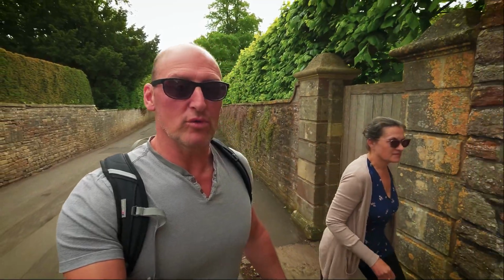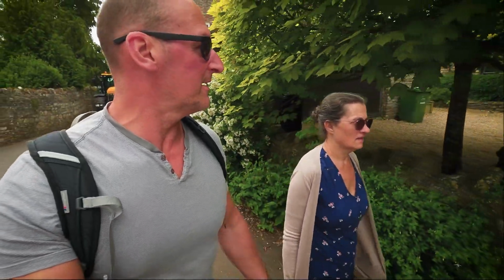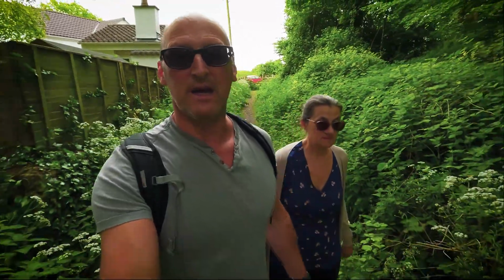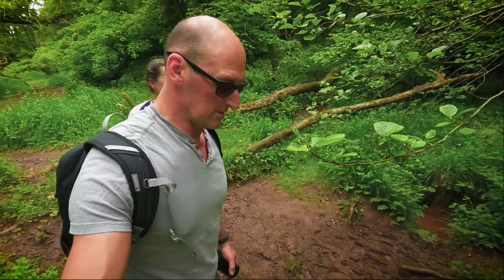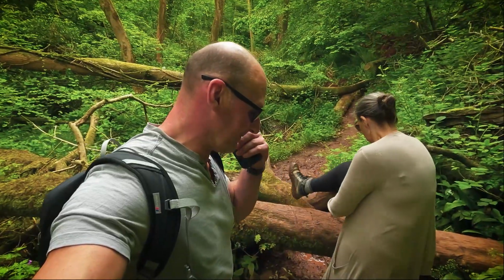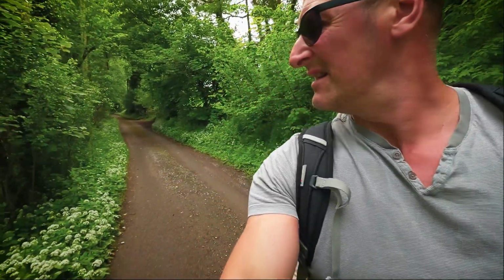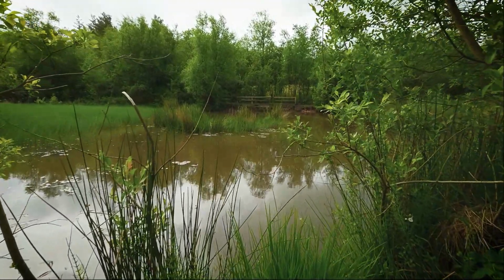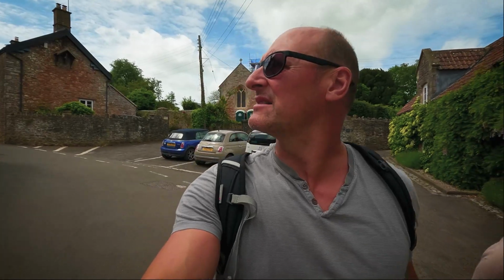Exploring old industrial remains in East Mendip Woods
This time we take a trip to the East Mendip Woods to explore some old industrial remains from the lead mining days. We also try to find an old castle only to discover that there is nothing left to see.